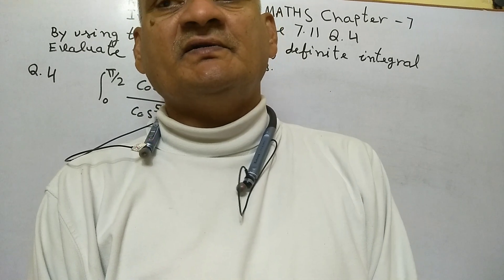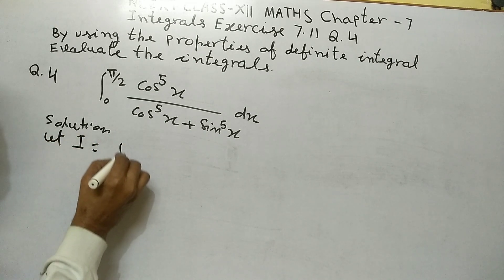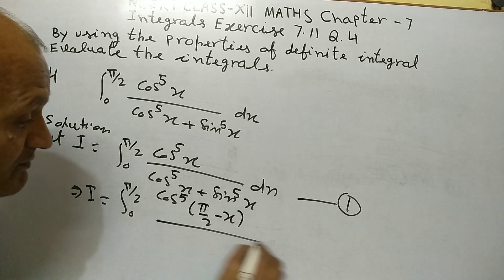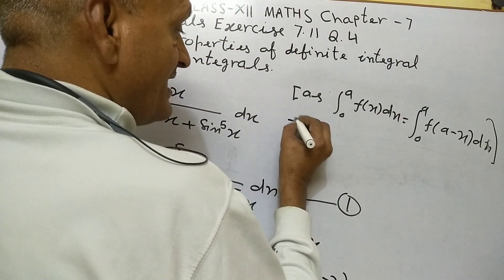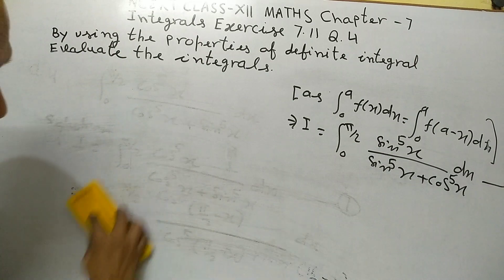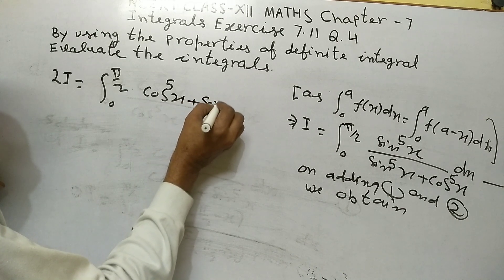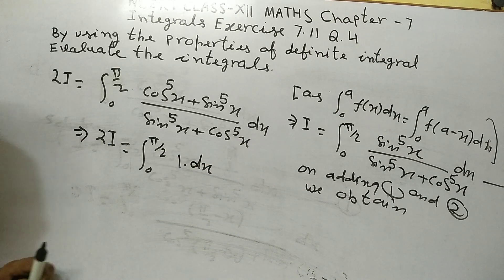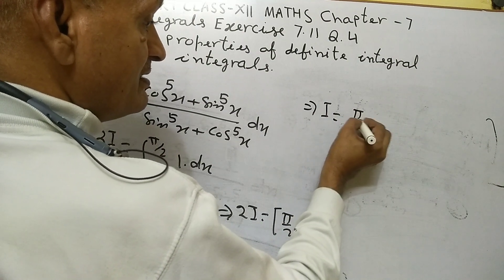NCERT Class XII Maths Chapter 7 Integrals Exercise 7•11 Q..4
NCERT Class XII NCERT Class XII Maths Chapter 7 Integrals Exercise 7•11 Q..4 ‎@chintamaniclasses585   Chapter 7 Integrals Exercise 7•11 Q.4  Syllabus CBSE 2023